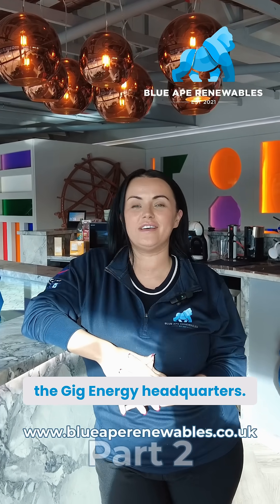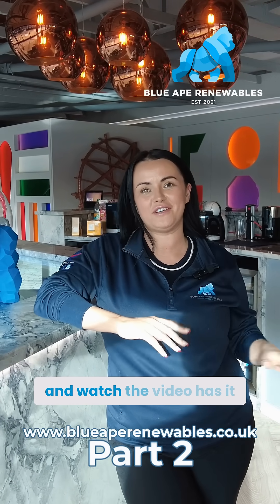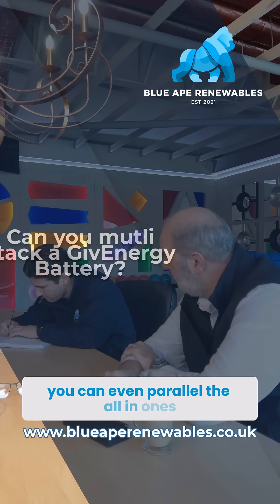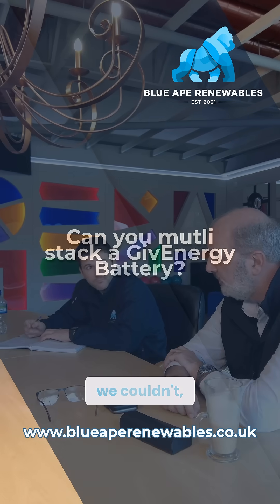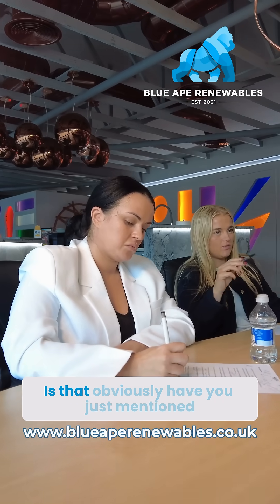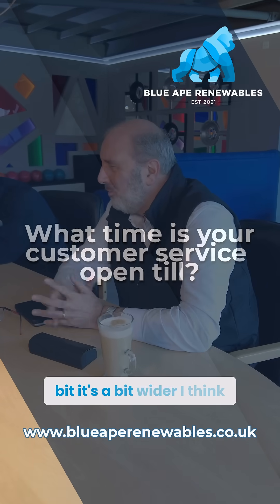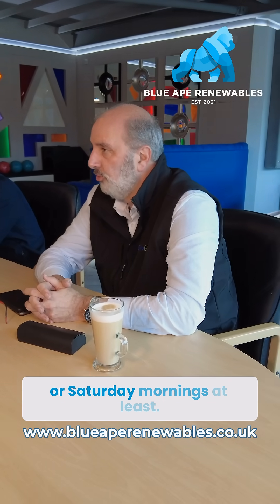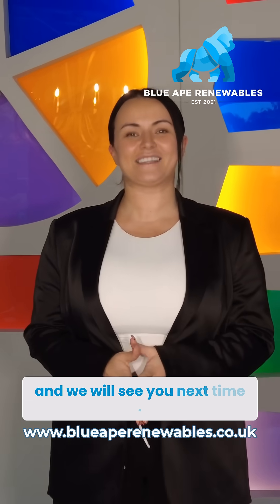Do Batteries Really Work in a Power Cut? GivEnergy's Brian Beaver Reveals All!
In part 2 of our exclusive Q&A, Brian Beaver, Marketing & Sales Director at GivEnergy, dives into the future of battery storage. ⚡ From cutting-edge advancements to answering your biggest questions, including “Can batteries keep your home running during a power cut?”—this is a must-watch for anyone curious about energy independence and sustainability.

Discover how GivEnergy is shaping the renewable energy market with their innovative solutions and what exciting updates are just around the corner. 🌍

🔋 Watch now to uncover the possibilities!